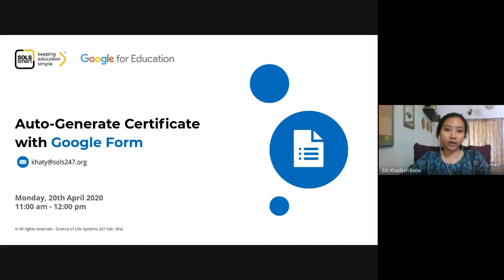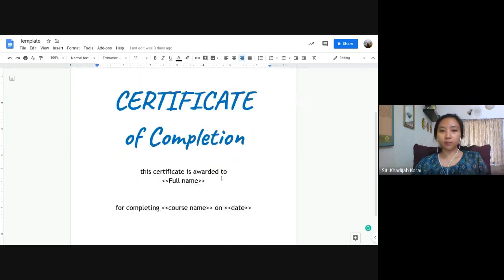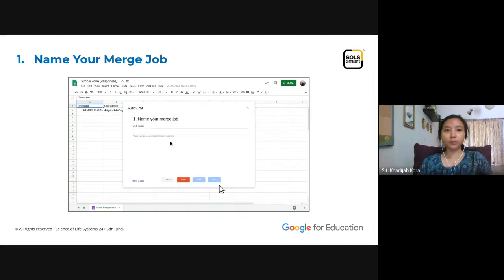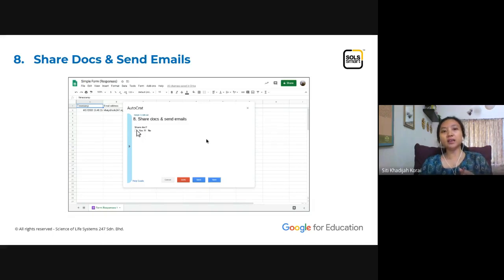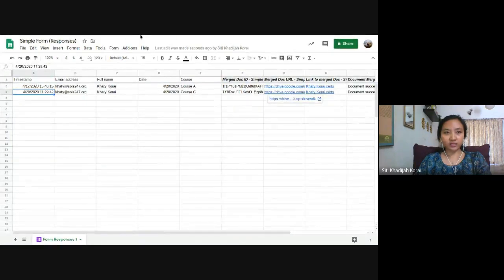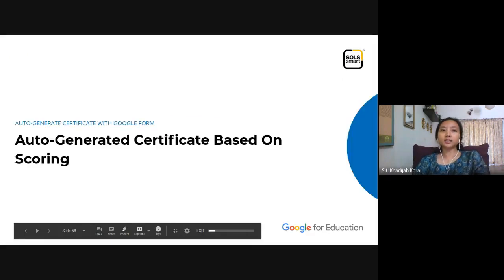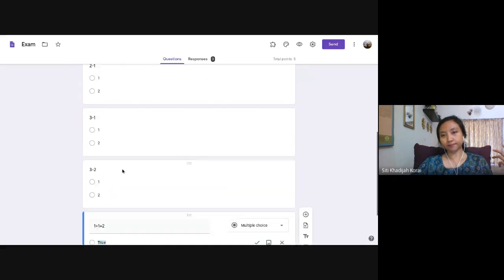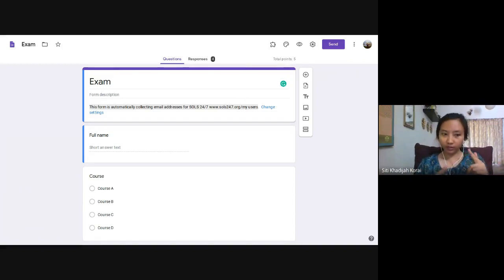Auto Generate Certificate from Google Forms Tutorial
Target group: Teachers, adult learners

Teachers level: Intermediate

Topics covered: Google Forms, Google Docs, Sheets Add-on, Forms Add-on

Learning outcome:
1. How to create a simple certificate from;
2. How to create an auto-generated certificate based on Google Forms scoring;
3. How to set-up the certificate template with Google Docs.